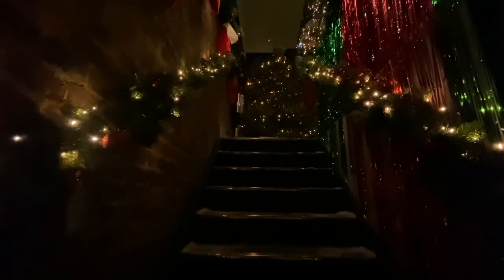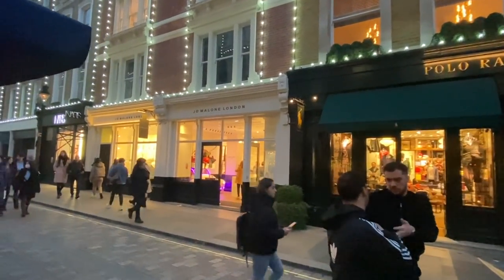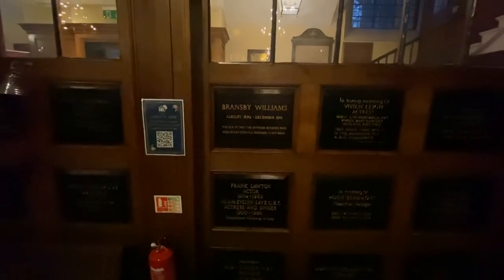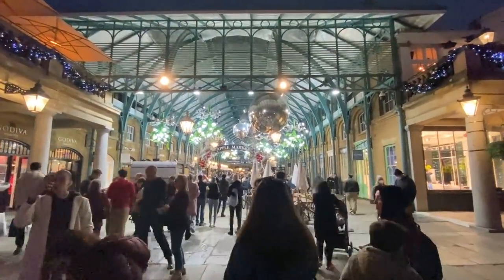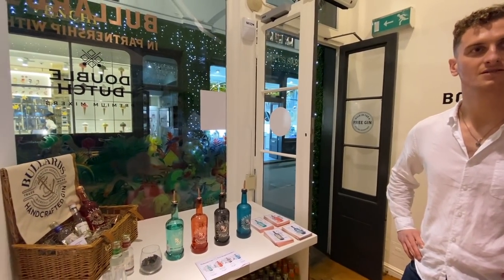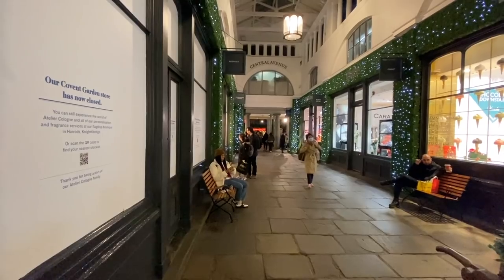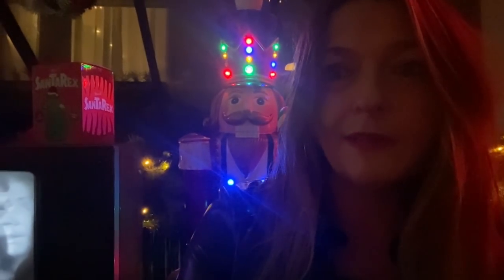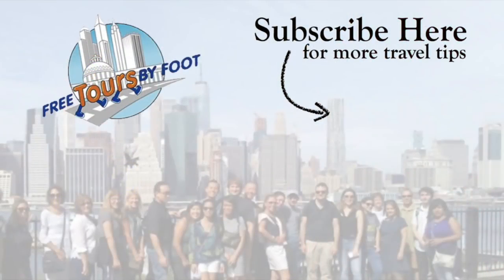🎅Covent Garden Christmas Market | Christmas Lights and Tree (Narrated)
In part 2 of our Christmas in London series, Sinead takes you to the Covent Garden Christmas Market to see the tree, lights, decorations, and a special Frozen Christmas display. MORE X-MAS VIDEOS

Covent Garden is worth visiting any time of the year, but at Christmas, it truly stands out. The covered market and piazza are festooned with beautiful decorations, giant baubles, twinkling lights, and mistletoe chandeliers.

And this year there is a small but special Christmas display inspired by the movie series Frozen where every hour it snows real snow. This year also has special Christmas dining domes in the market's Christmas Village. Sinead ends the tour with a special Christmas cocktail at the Miracle at Henrietta Hotel.

01:22 - Floral Court
03:12 - St. Paul's Church Covent Garden
06:02 - Covent Garden Christmas Tree
07:38 - Apple Market
08:51 - Bullards Gin Tasting
13:33 - Frozen Christmas Display
16:52 - Christmas Village
21:19 - Miracle at Henrietta Hotel

If you enjoyed this Covent Garden Christmas walk, then please consider leaving Sinead a Tip by clicking the THANKS button

Guide: Sinead O'Leary - Want to book Sinead for a private tour?